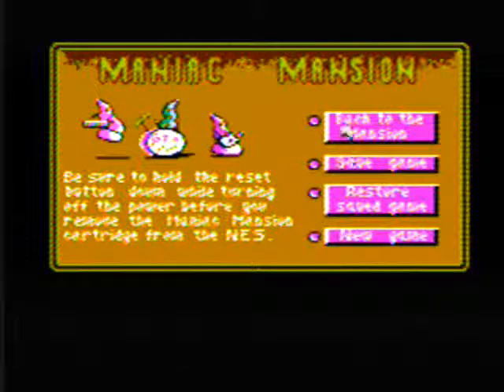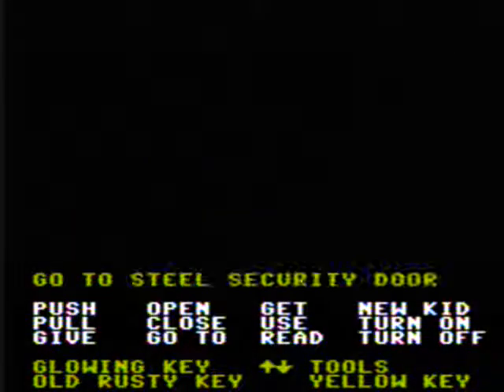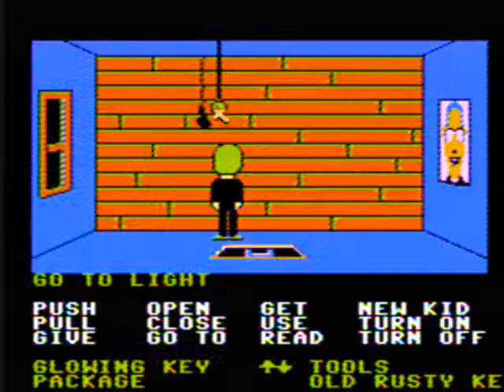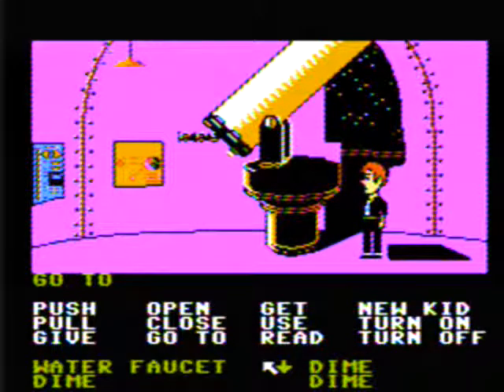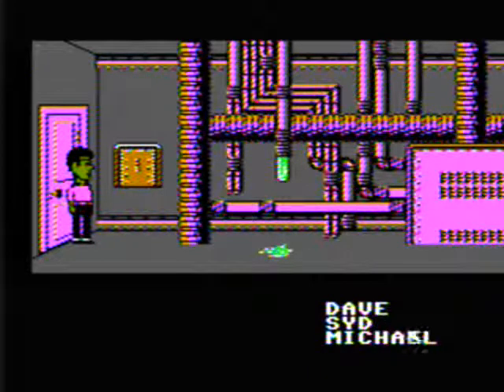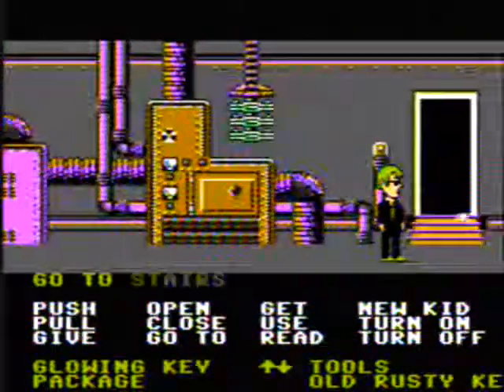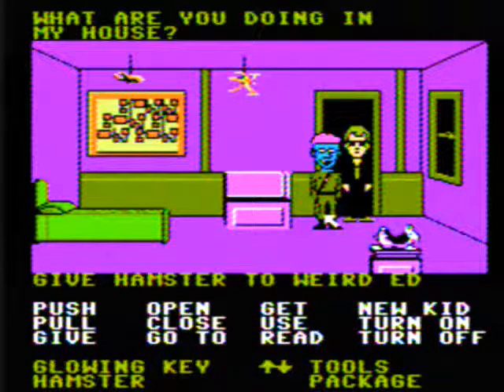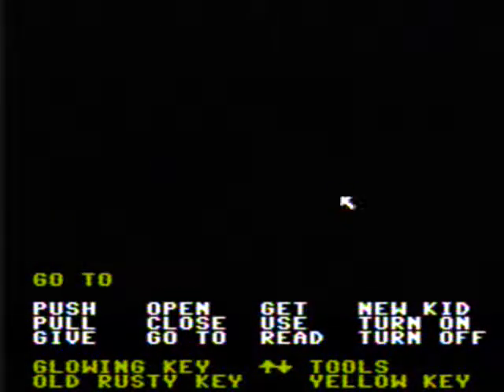Let's Play Maniac Mansion (Syd, Michael) - 4 - Edna's bedroom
We use the telescope properly, get caught by Edna on purpose, you know, normal stuff.